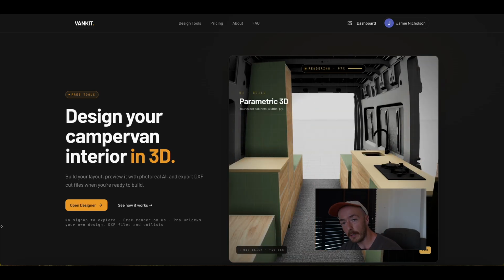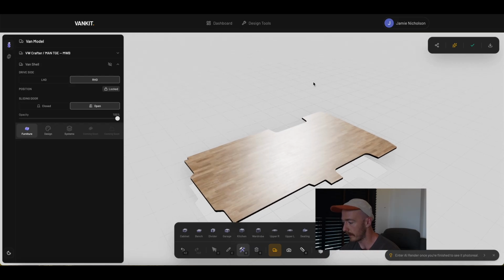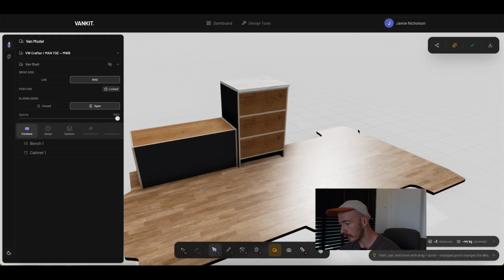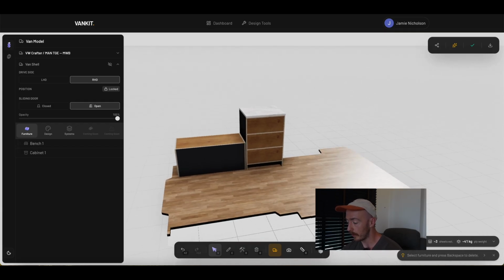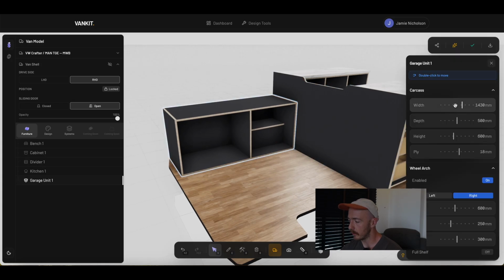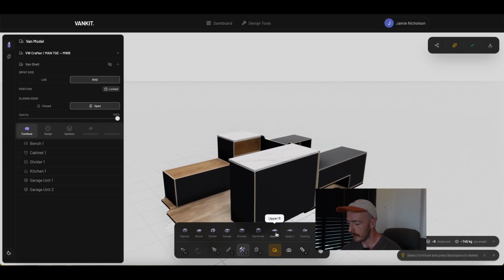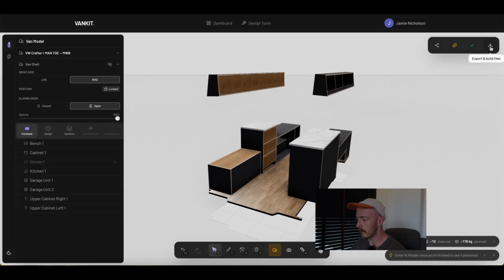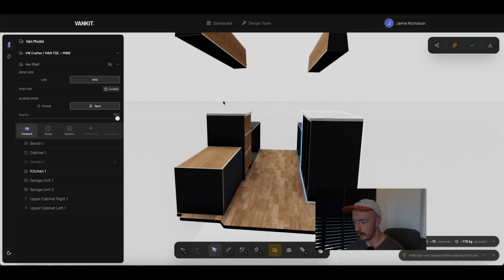Designing Your First Campervan in 3D With VANKIT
Join us as we show. you how to design your very first campervan with VANKIT.IO. Including some helpful tips to get you stated, how to export your build files and initiate a render.